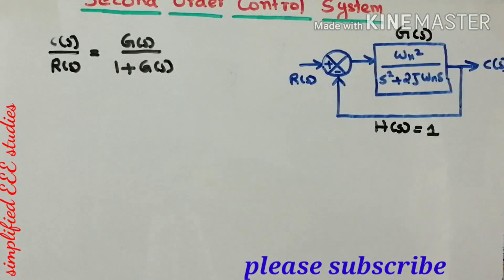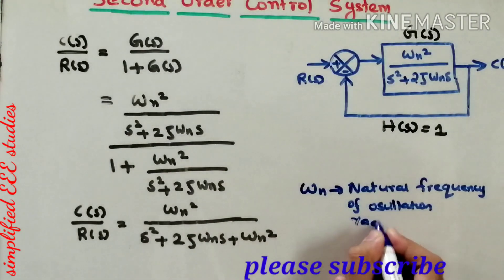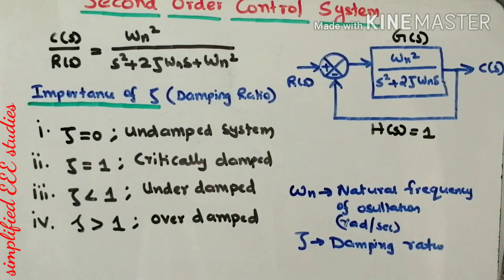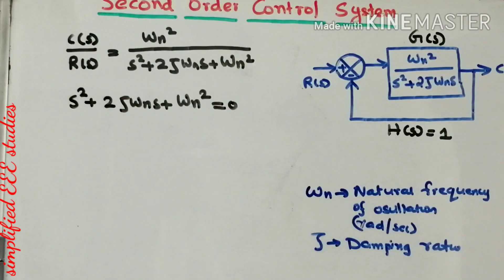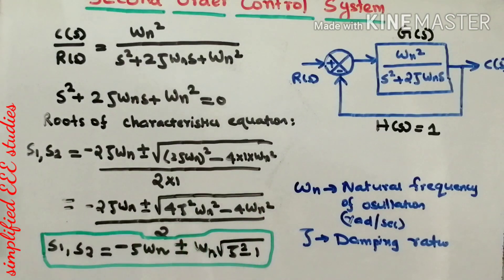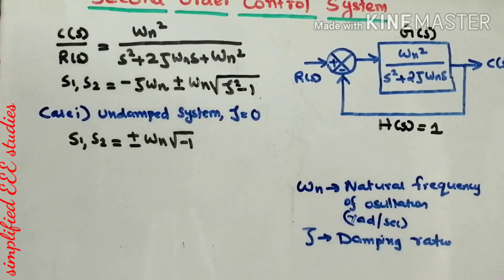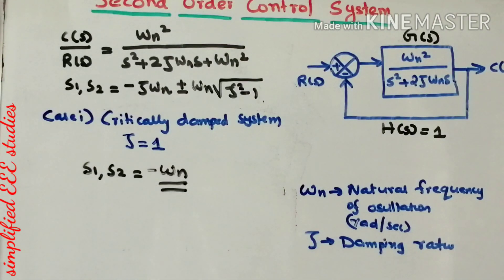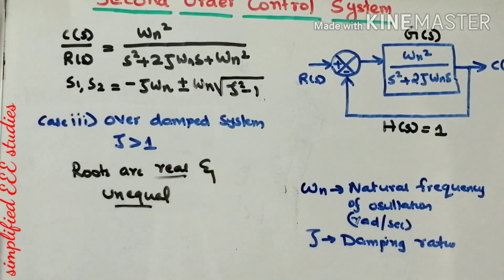SECOND ORDER CONTROL SYSTEMS_ INTRODUCTION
Hello all,
In this session, I have explained the basics of second order control systems.